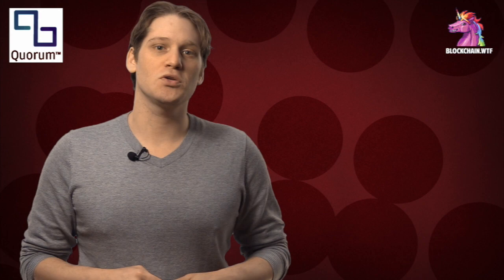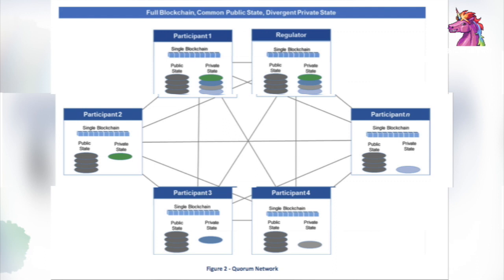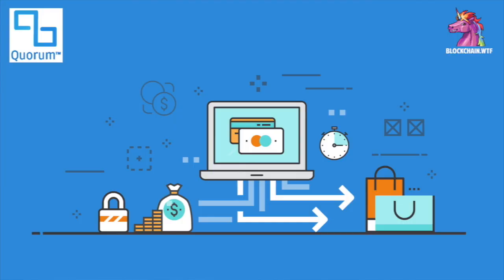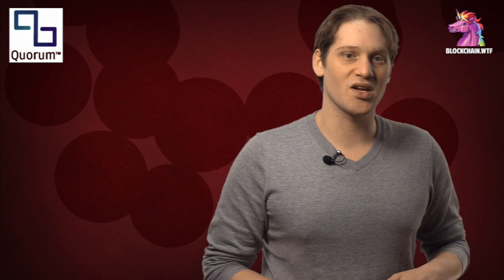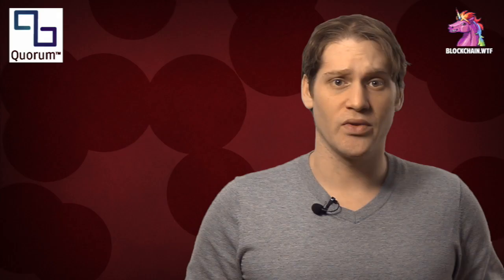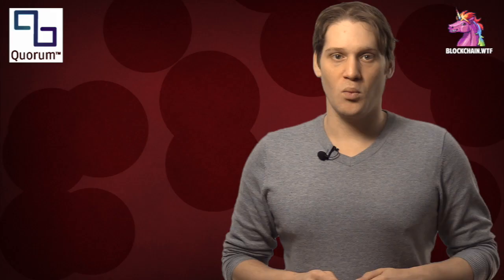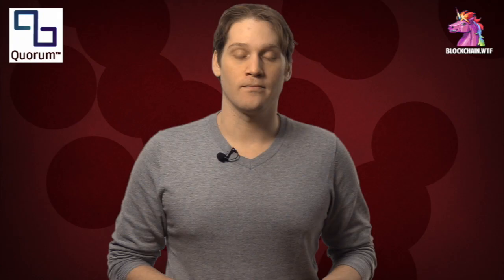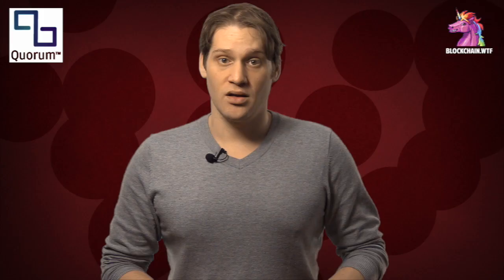Business on the Blockchain - JP Morgan and Quorum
Business on the Blockchain is a new series aimed at keeping you up to date on all of the big business moves towards blockchain technology. More and more businesses are exploring cryptocurrencies and blockchain, and we're here to help you understand how some of these businesses are making this transition. It's an exciting time for blockchain adoption, check out which businesses are jumping onto the wave!

Quorum calls itself an enterprise-focused Ethereum. It is an application used to process private transactions specifically for a permissioned group of known participants. Quorum uses smart contracts to create an ecosystem that allows for their private blockchain to function. Like most blockchains, their goal is scalability, and for this project it comes in the form of processing enough transactions so that Quorum can be a functional payment system.

Watch as Jeremy goes over the little differences that make Quorum different from Ethereum!